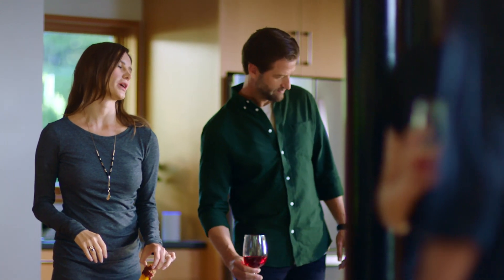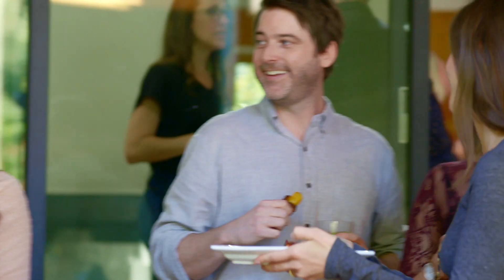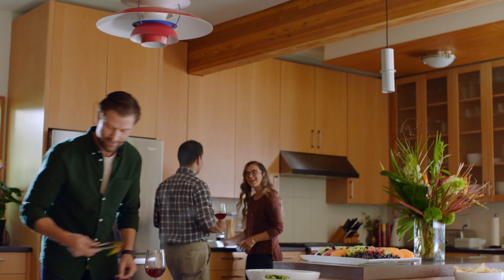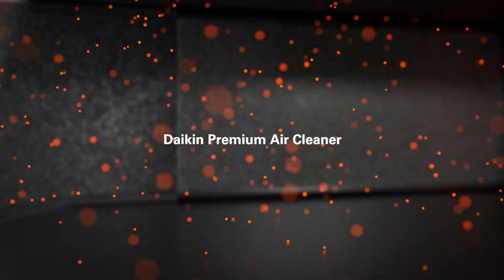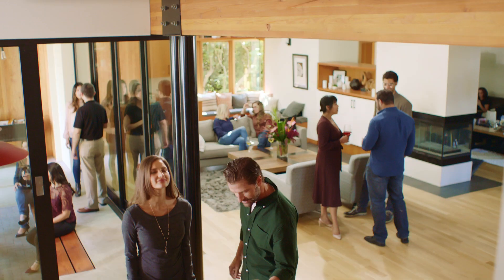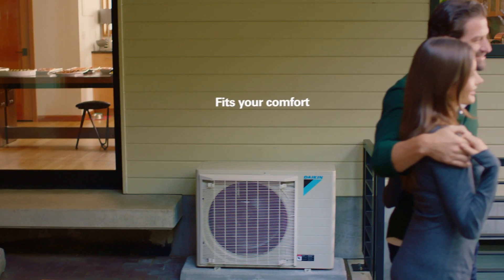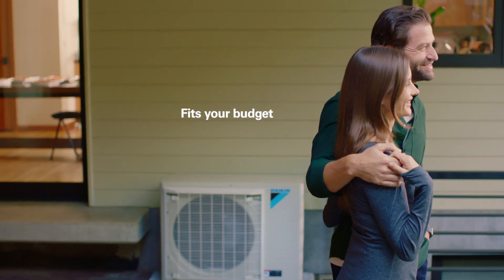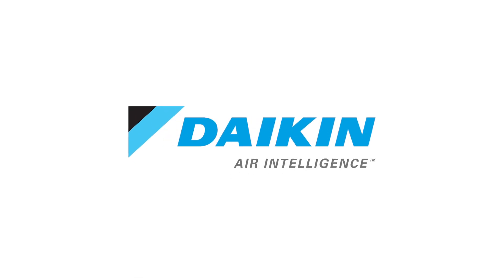Daikin Fit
The Daikin Fit system is a side discharge, smart HVAC system that won’t compromise on comfort and connects to ducted solutions traditional to the unitary market. In a market saturated with expensive high-tiered inverters, the system provides a premium mid-efficiency inverter at an affordable rate. The low profile of the outdoor unit offers solutions when a traditional cube style cannot.